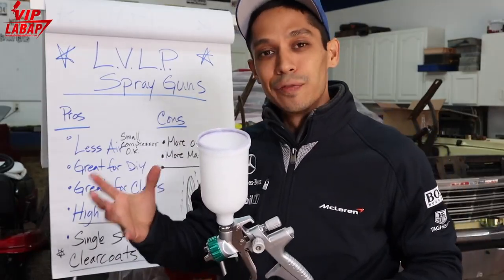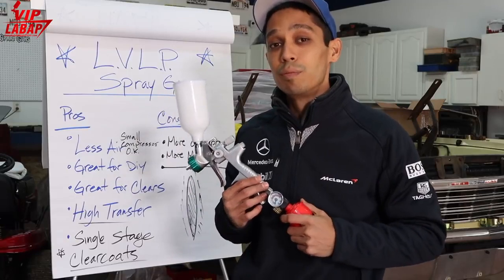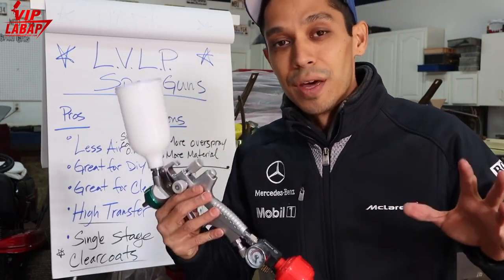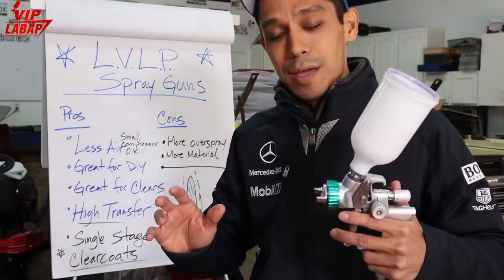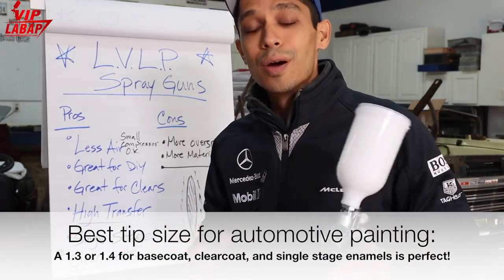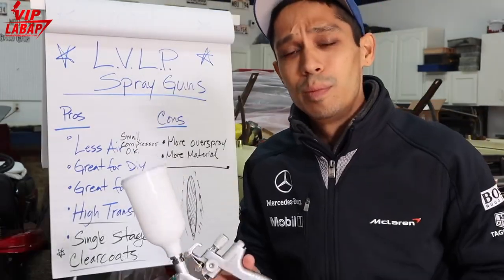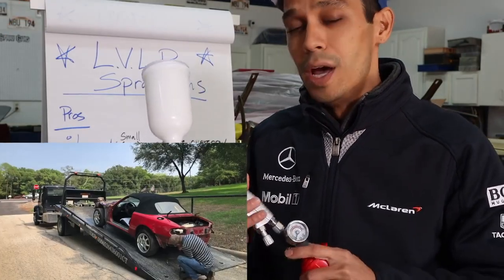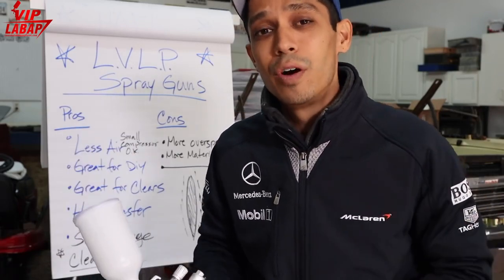Pros and Cons of using LVLP Spray Guns for Car Painting 👈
Learn how to paint a car yourself! Get a FREE A-Z Guide on how to paint cars Learn from Tony as he walks you through a complete custom paint job in his garage.